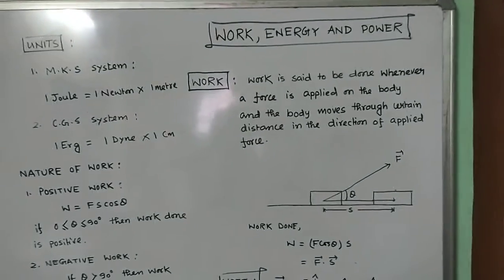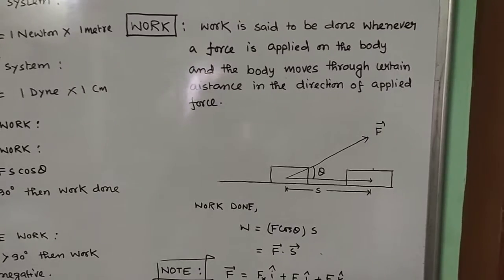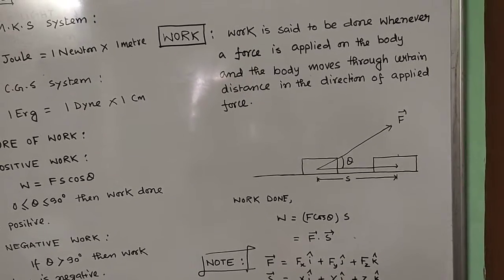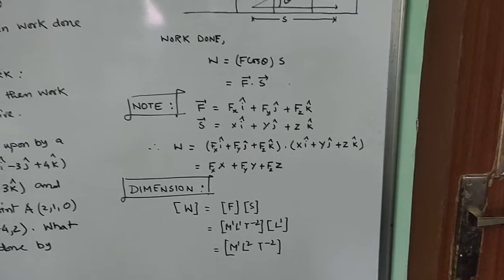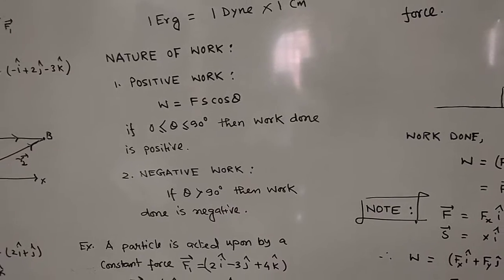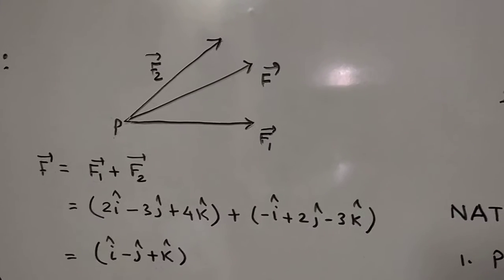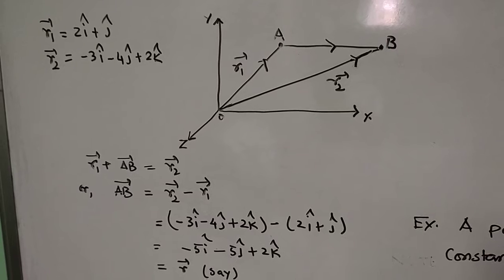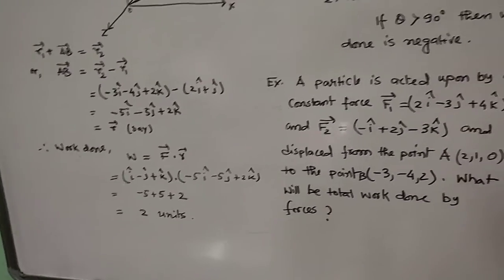Work Energy and power